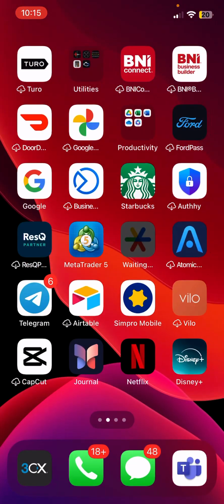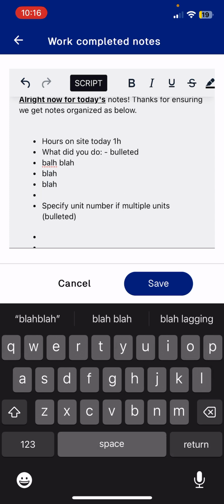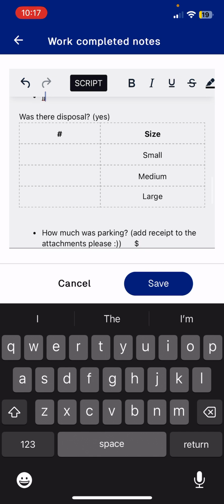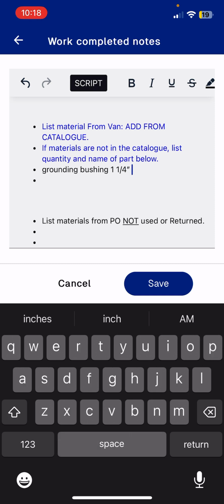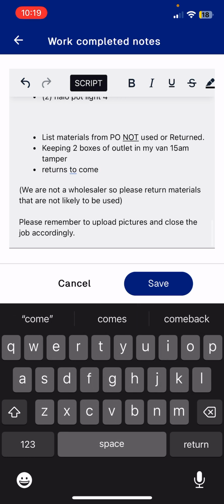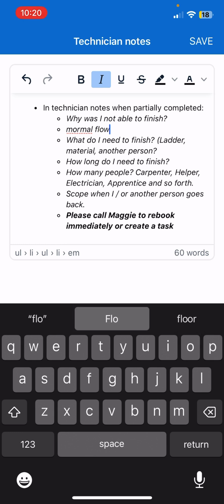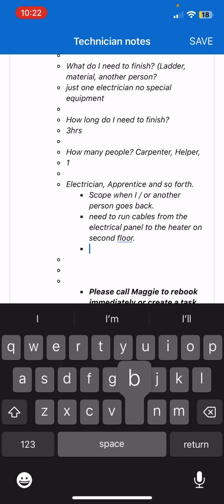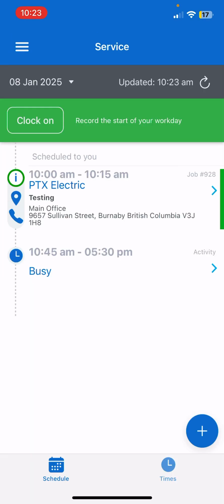How to use scrips on SimPro mobile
How to add daily notes on SimPro Mobile.
Work notes : daily actions
Technician notes: coming actions for next visit.